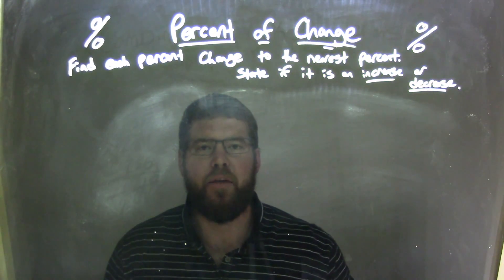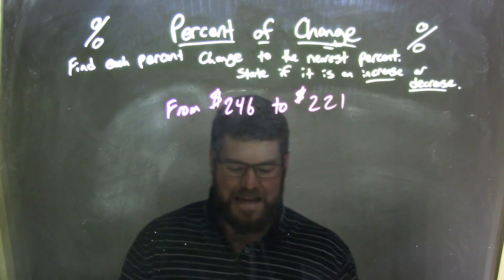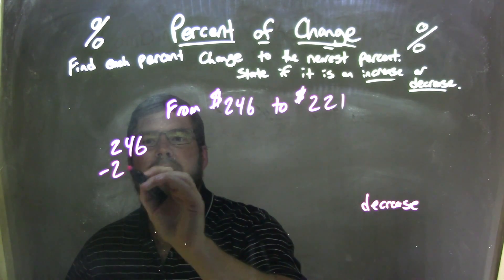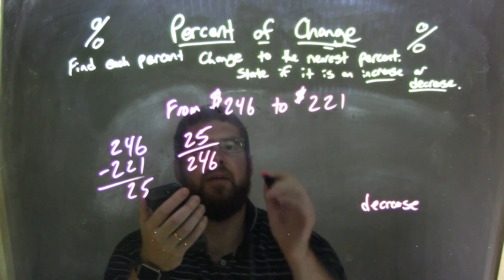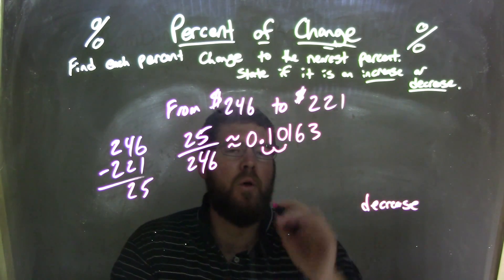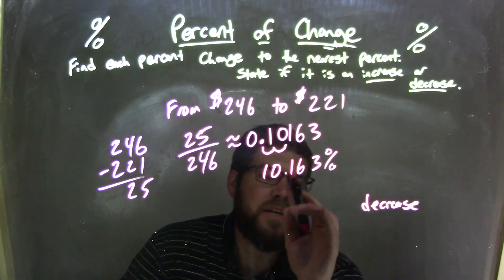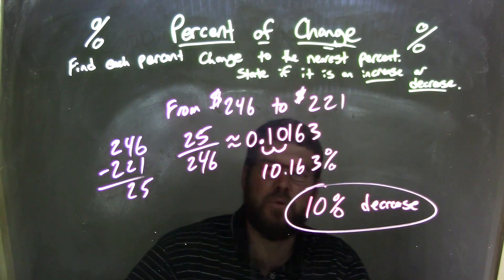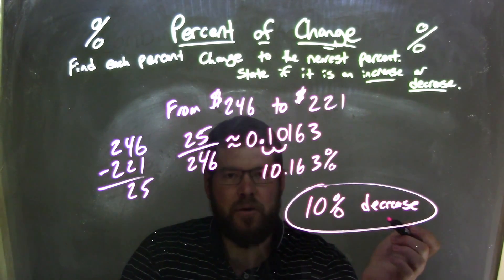Percent Change - From $246 to $221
In this video lesson on Percent of Change, I find the percent change from $246 to $221 to the nearest percent and state if it is an increase or a decrease.